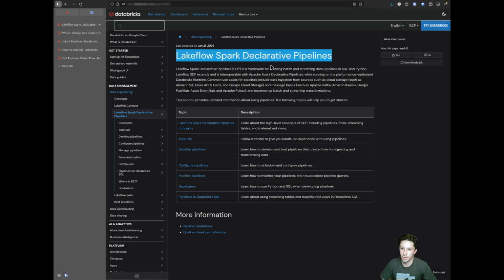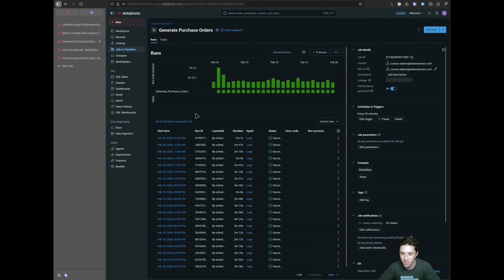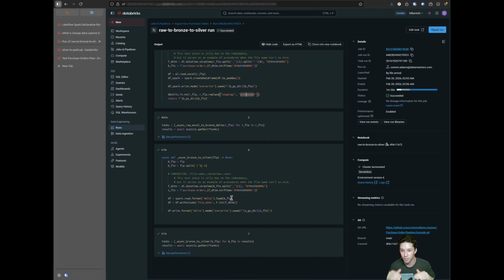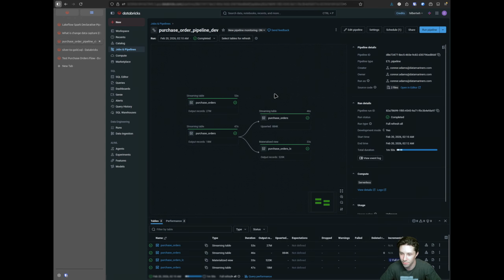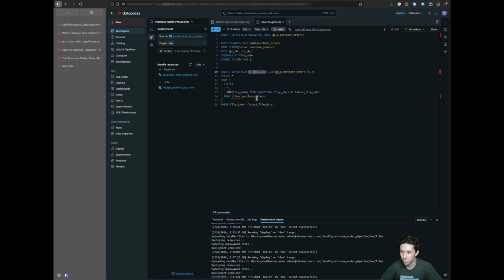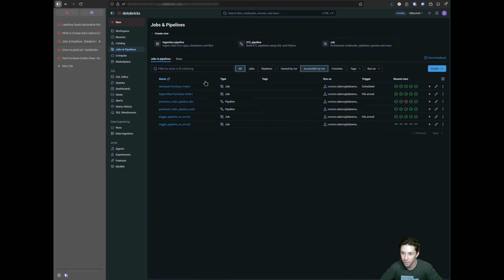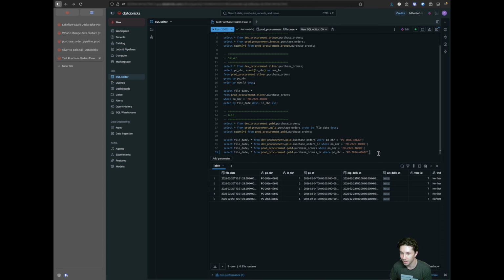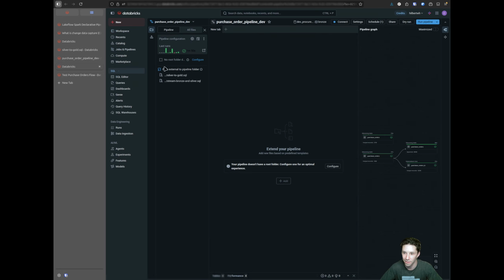Lakeflow Spark Declarative Pipelines (SDP) Why & When Should I Use Them?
Spark Declarative Pipelines: The Best Use Case for Streaming Tables in Data Ingestion

In this video, I break down what I believe is the single best use case for Spark Declarative Pipelines (formerly Delta Live Table Pipelines or DLT Pipelines): creating and refreshing streaming tables as part of your data ingestion flow.

Streaming tables let you process each input row exactly once, handle massive volumes of append-only data, and incrementally refresh — no full recomputation needed. Combine that with the declarative model of SDP, where you define what your data should look like rather than how to build it, and you get an ingestion layer that practically runs itself.